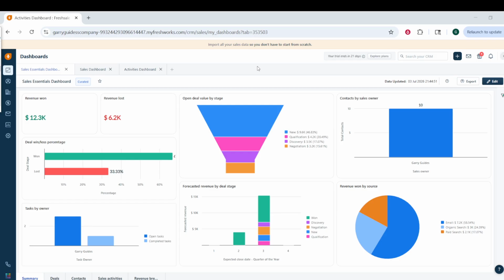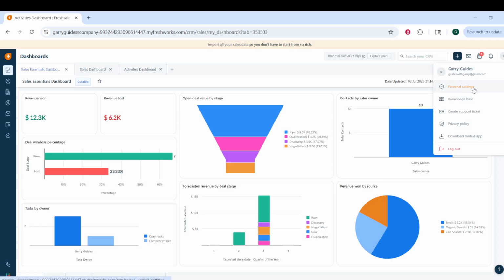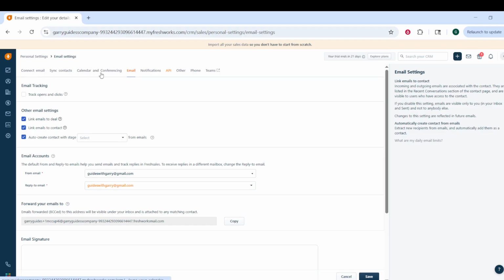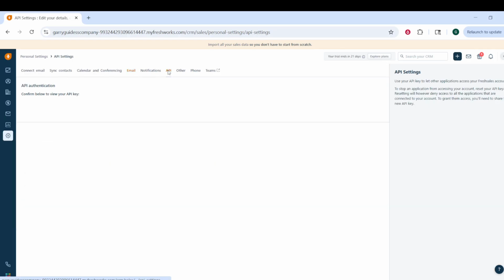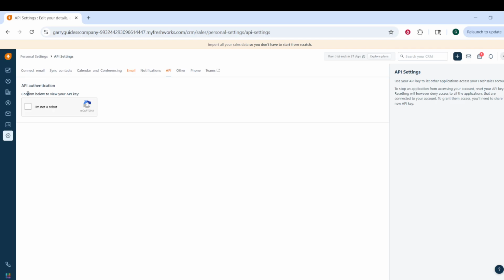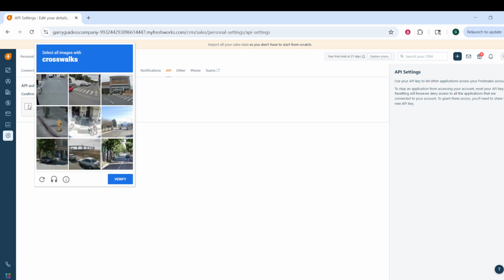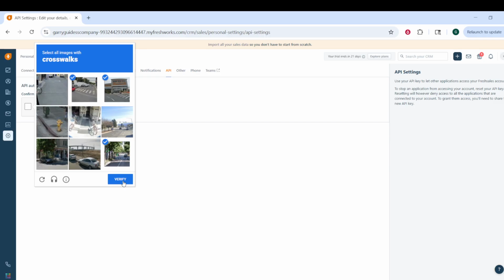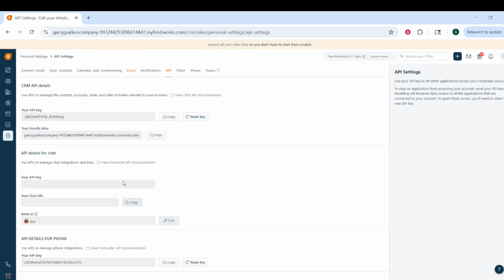How To Find Freshsales Api Key Documentation [2026 Guide]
How to Find Freshsales Api Key Documentation [2026 Tutorial]

Learn how to find Freshsales API key and use it for API access in Freshsales. In this guide, you’ll see where the Freshsales dashboard hides your key, how to copy it safely, and what to check when authentication fails. You might also search for freshsales api key documentation or freshsales api authentication.